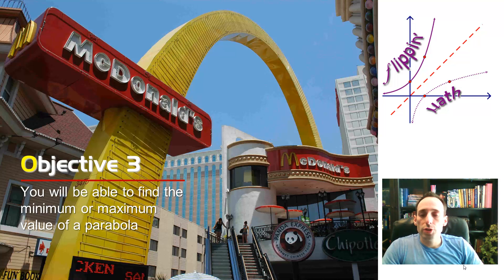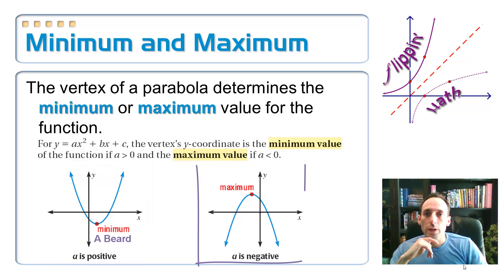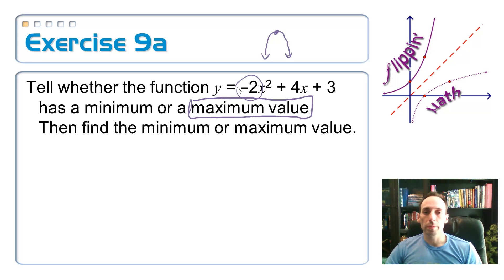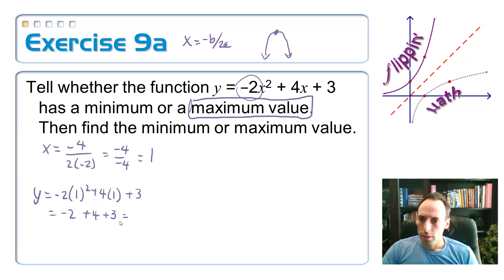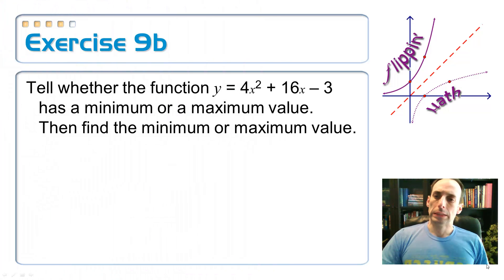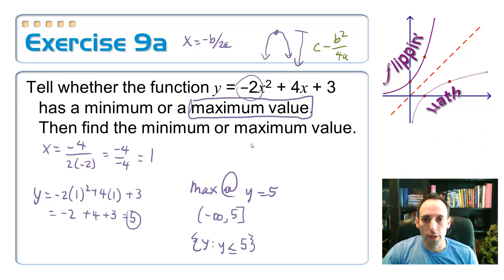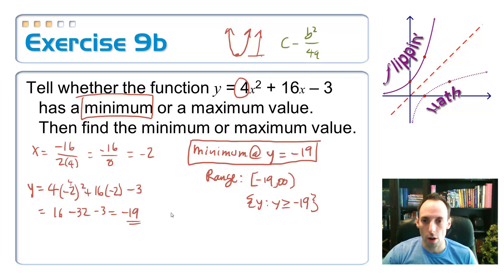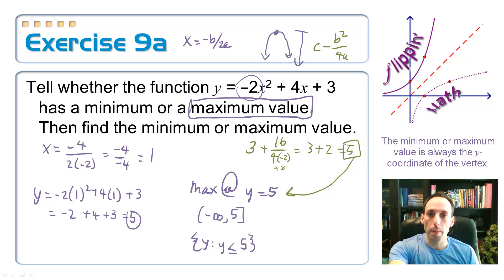4.1: Graphs of Quadratic Functions in Standard Form, 3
Objective 3:  You will be able to find the minimum or maximum value of a parabola
Image credit:
Elvin Wyly